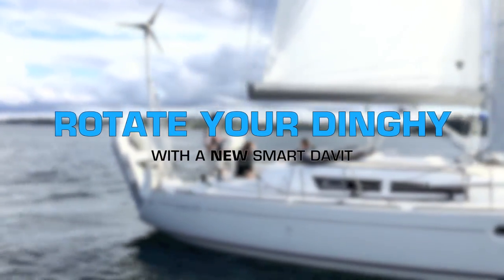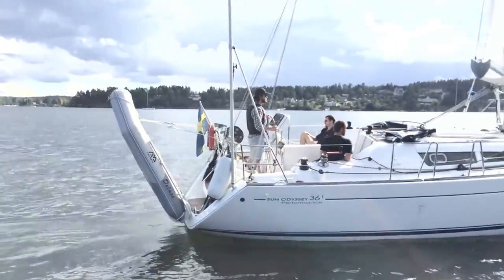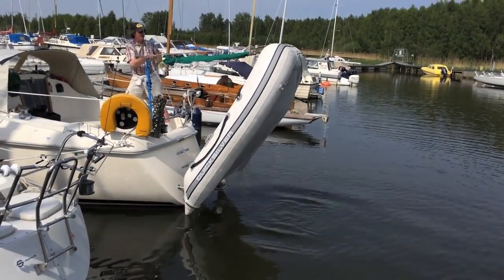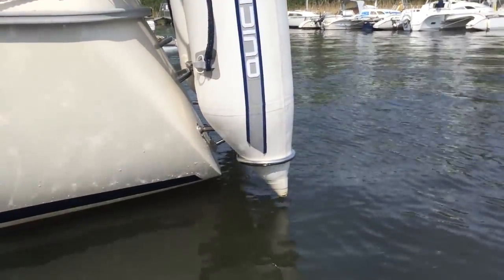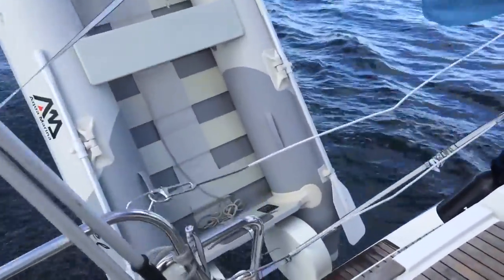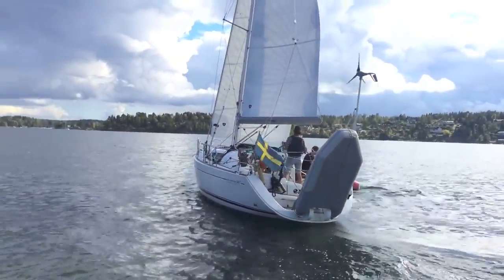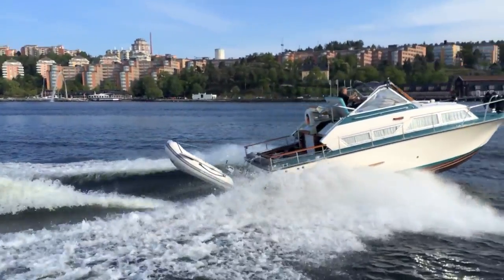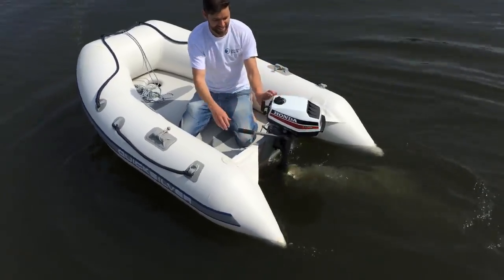DINGHY RINGS Rotating Dinghy Davit DAME